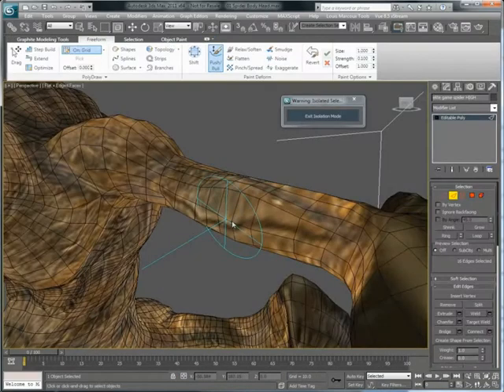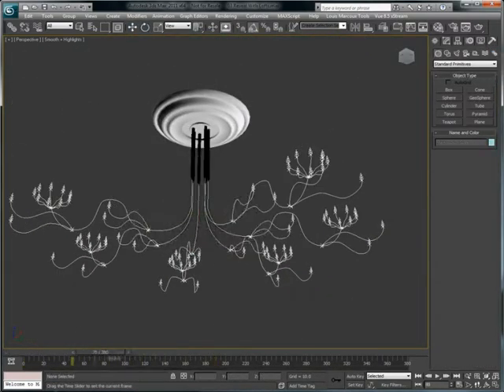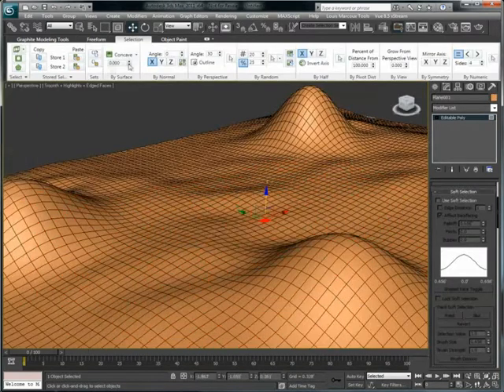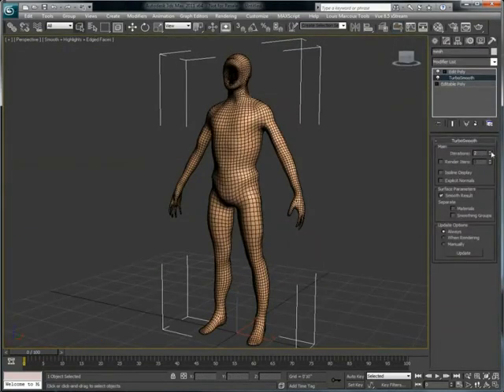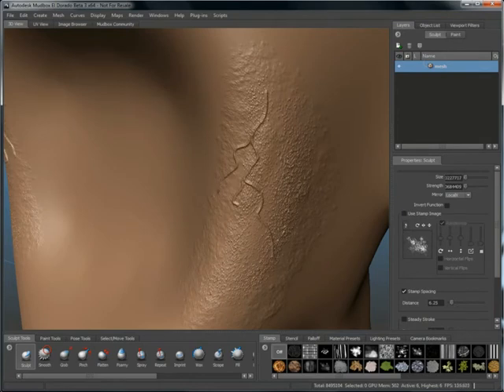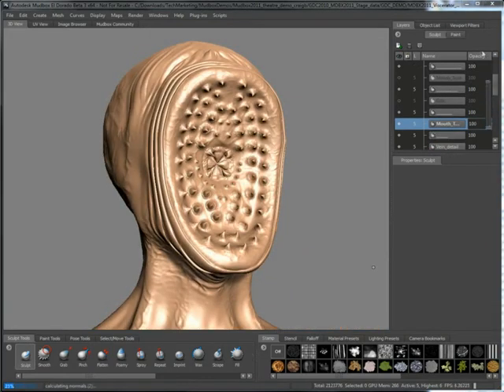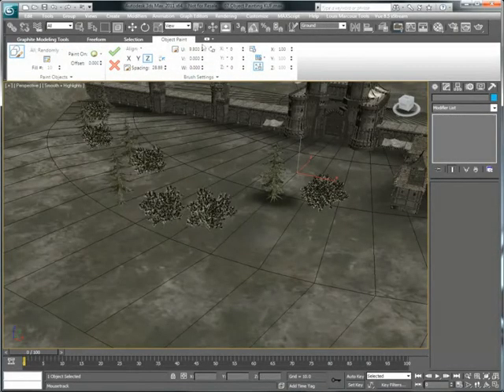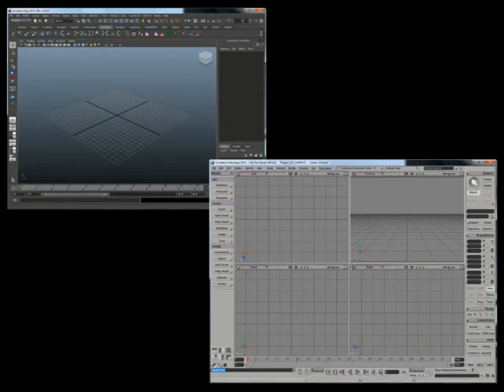3ds Max: Modeling | MAPData